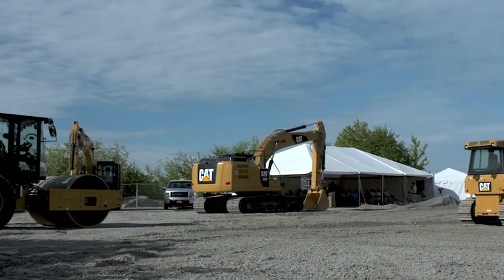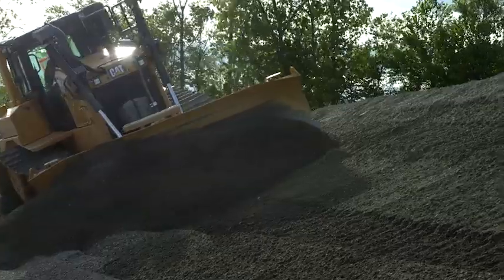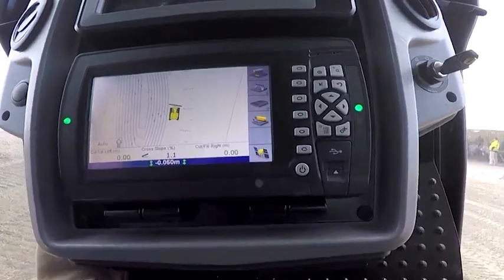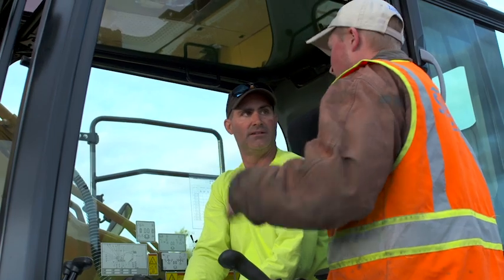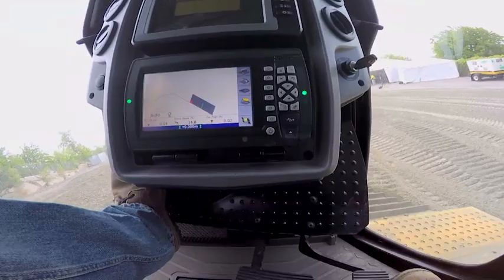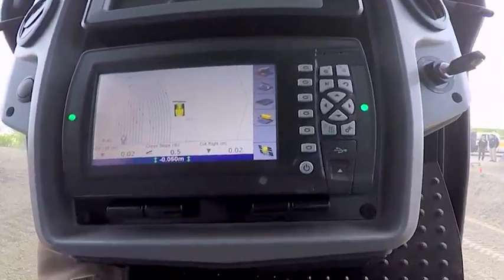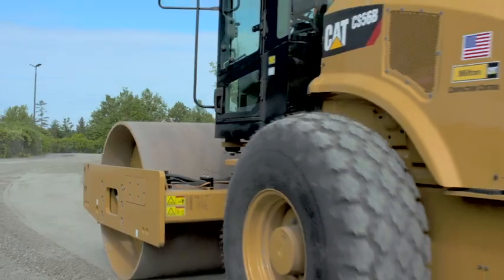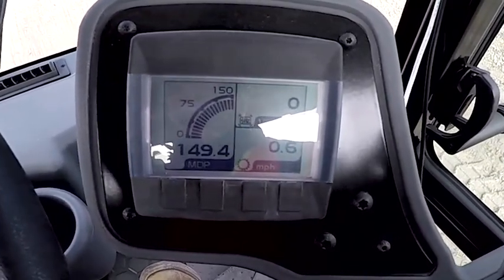Milton CAT Technology Event